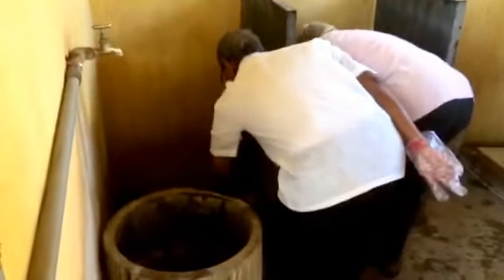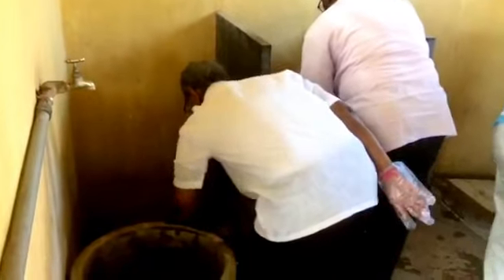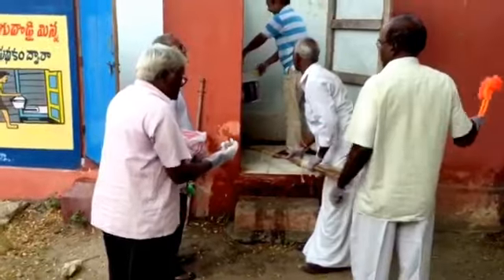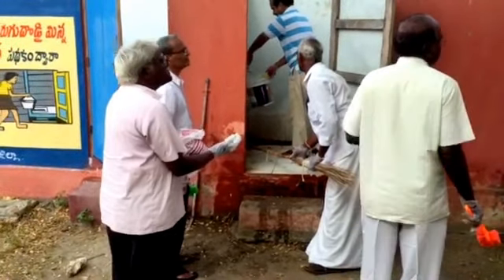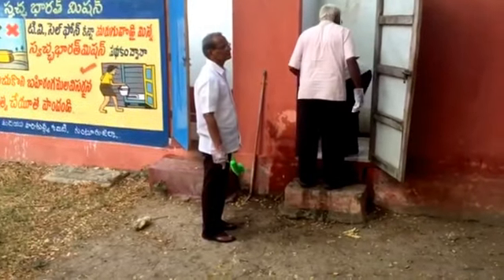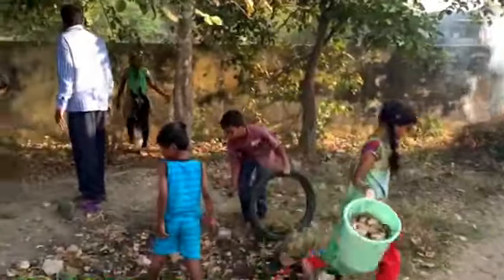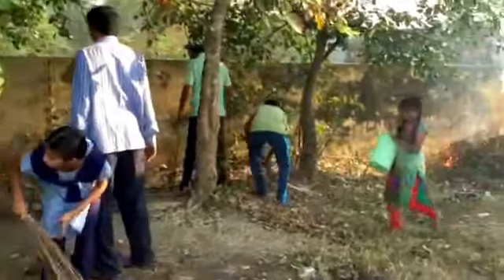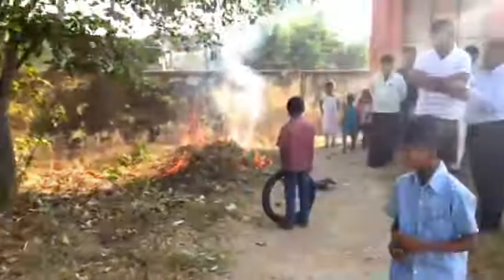Swatch Bharat Program on 31.01.2016 In Z P H School.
Swatch Bharat Program on 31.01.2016 In the Promises of Z P H School, Ponugupadu